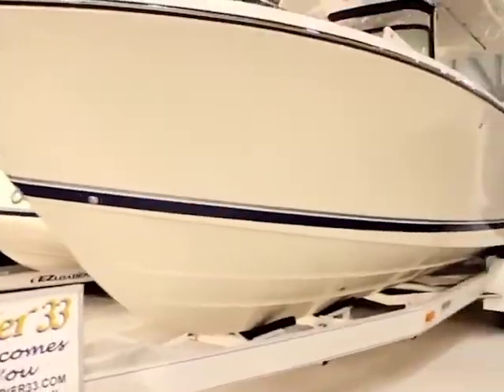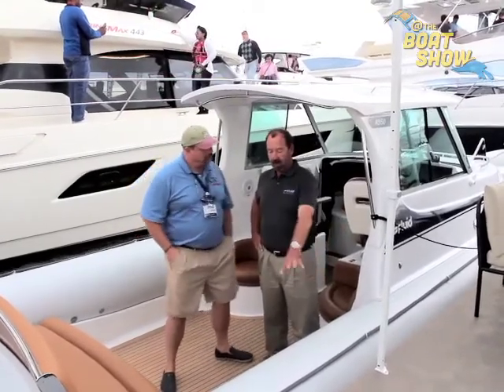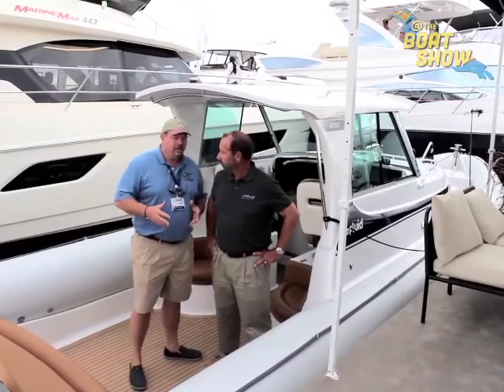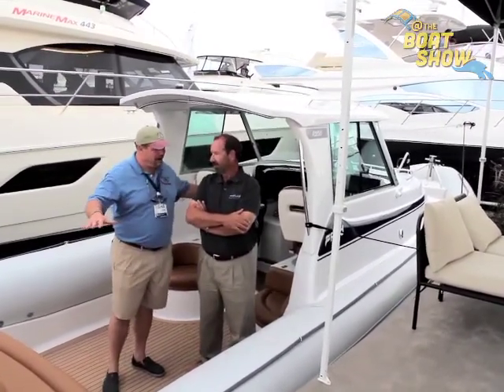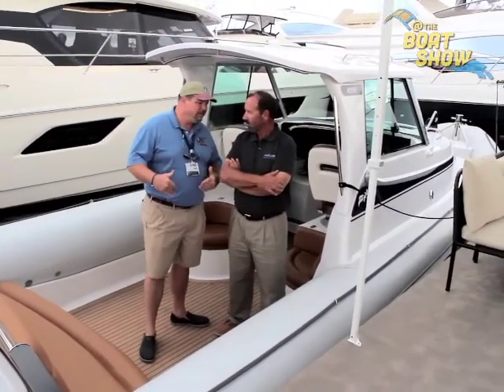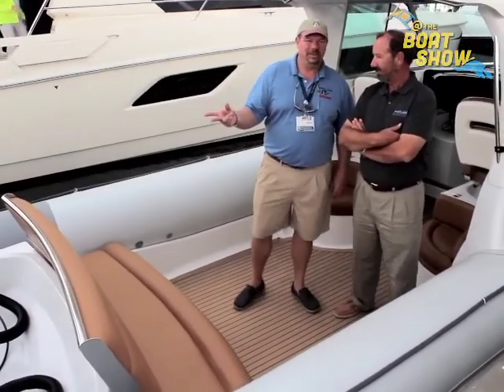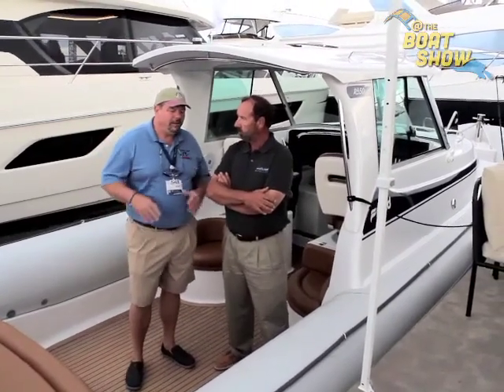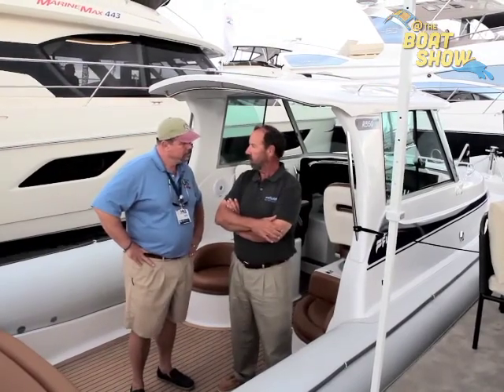Fluid Watercraft at The 2014 U.S. Powerboat Show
Erik Kyle speaks to Steve Everett from Fluid Watercraft at The 2014 U.S. Powerboat Show.

This video was recorded at the 2014 U.S. Powerboat Show which was held from Oct. 16-19, at The City Dock in Annapolis, Maryland.

For more videos from boat shows across the country, please visit